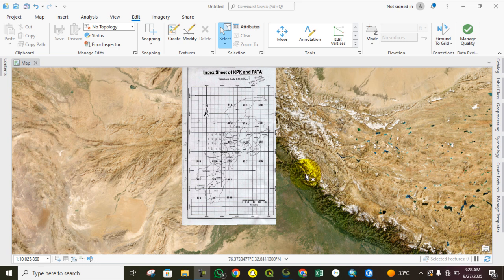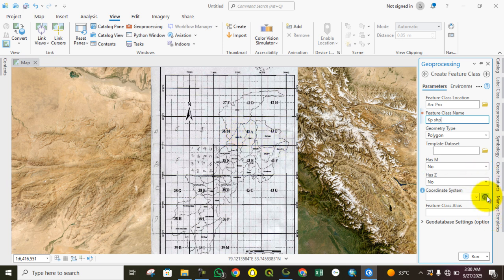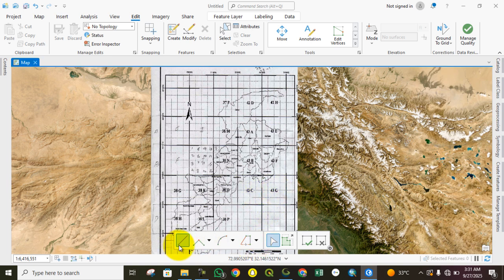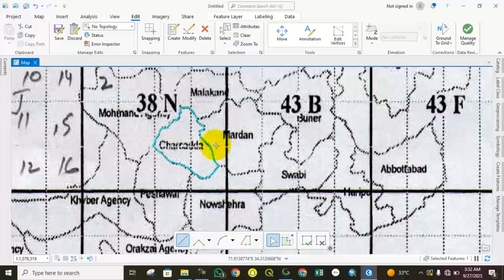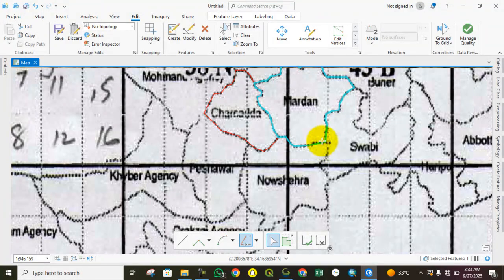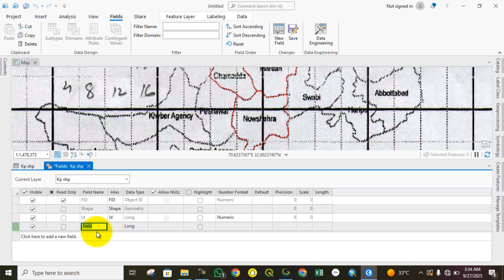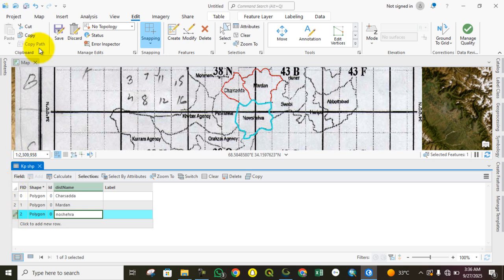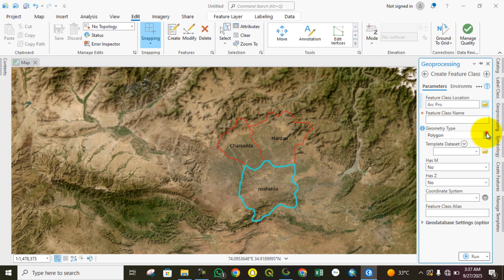How to Digitize Map in ArcGIS Pro/ Feature Digitization in Arc Pro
In this tutorial, you will learn how to digitize polygon, polyline and point features in ArcGIS Pro